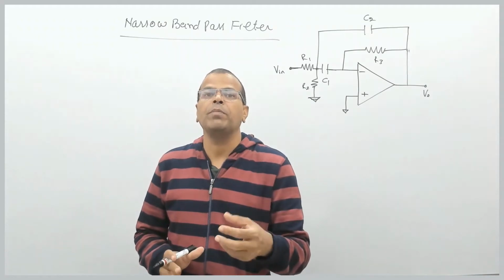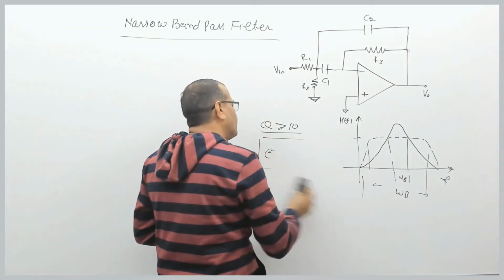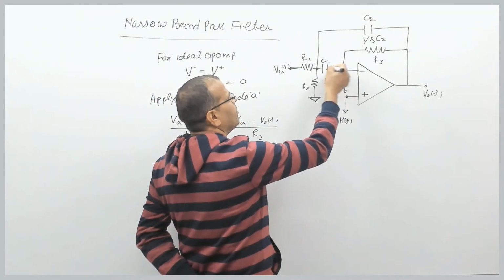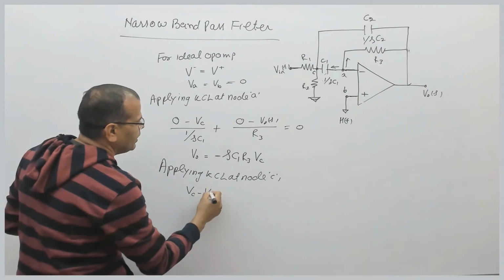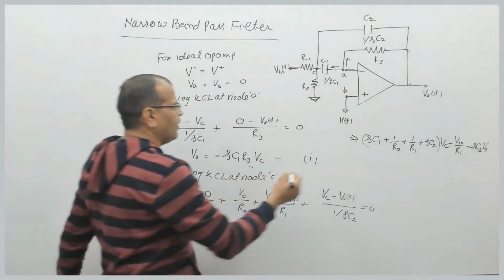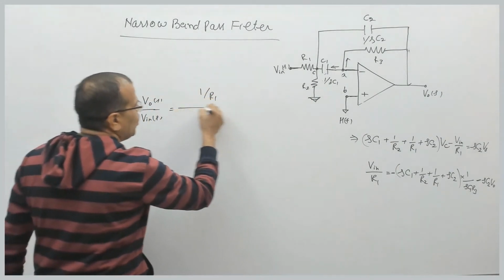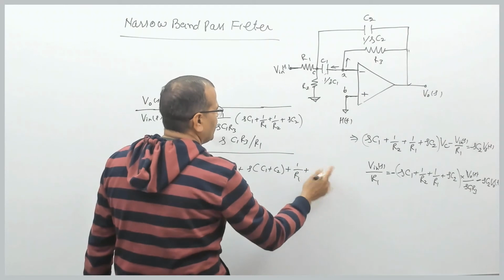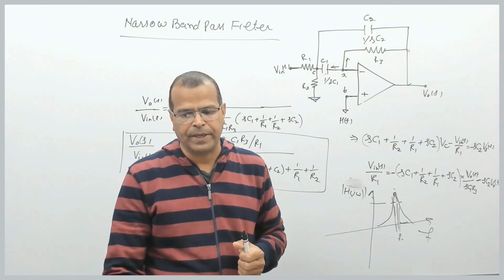EDC & AE Ch 15 Op amp L22 Narrow band pass filter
This video presents a narrow band pass filter. There can be question in ESE or CSE mains or university exams on this topic.